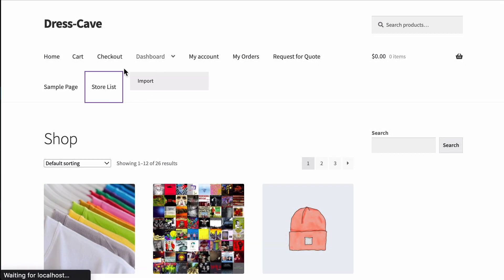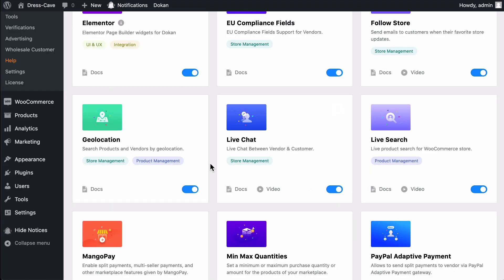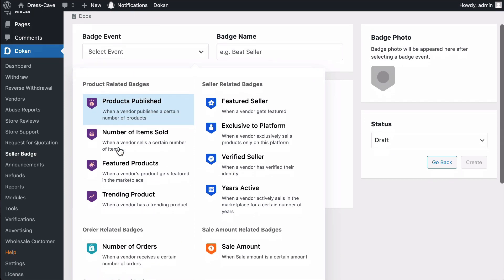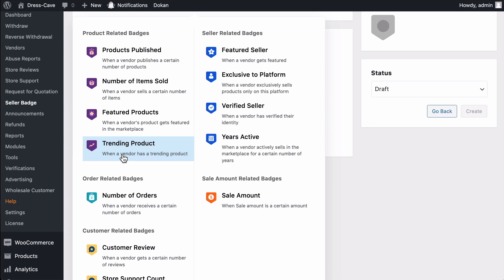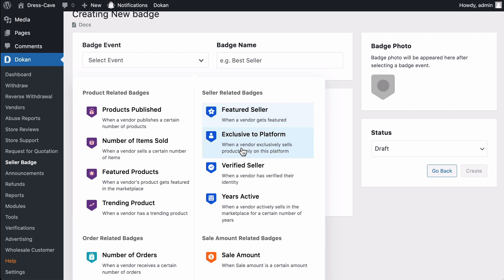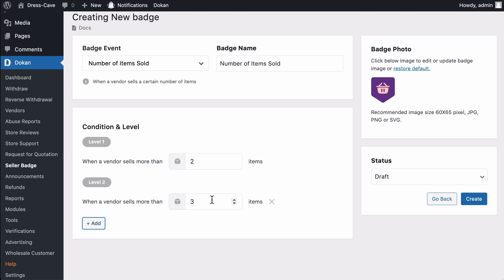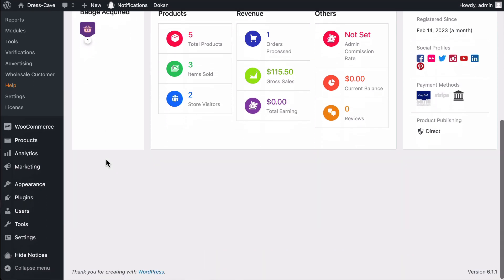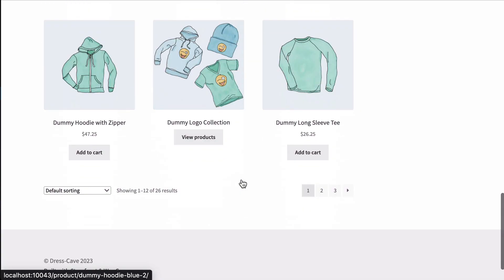How to Use Seller Badge Module on Your Marketplace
The seller badge module is an essential tool for showcasing top-rated sellers and increasing trust among customers. Dokan has also introduced this feature for their users. From now on, any marketplace owner can create smaller badges for vendors and show it on their store pages. Dokan lets you create 5 types of badges for its vendors those are:
1-Product Related Badges
2-Seller Related Badges
3-Order Related Badges
4-Customer Related Badges
5-Sale Amount Related Badges.

in this video we showed and discuss about how seller badge module will work

✦ ✦ ✦ Time-Stamp ✦ ✦ ✦

▶️ 00:00  Dokan Intro
▶️ 00:06  Why Seller Badge is Essential ?
▶️ 00:20   Installing Seller Badge Module
▶️ 00:46  Seller Badge Module settings and Overview.
▶️ 03: 55  How to show seller badge on store page